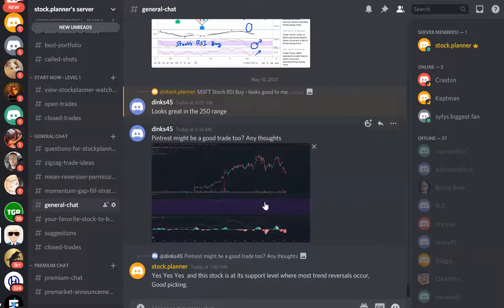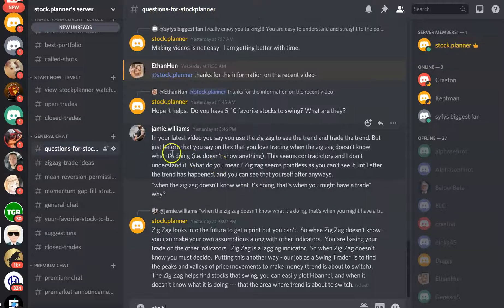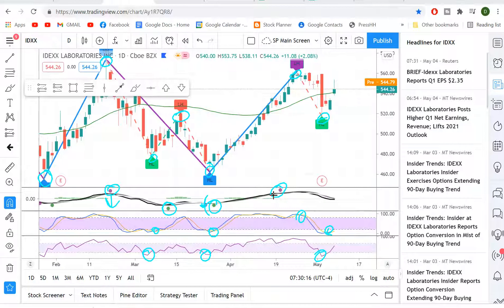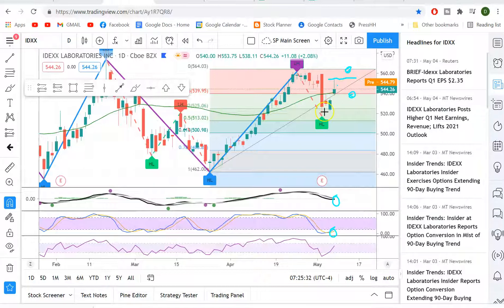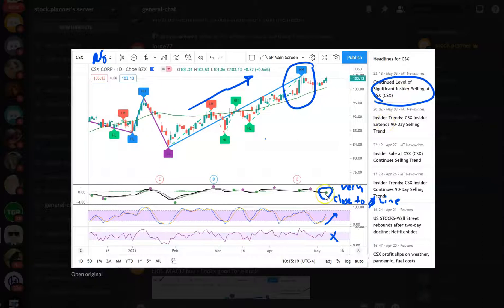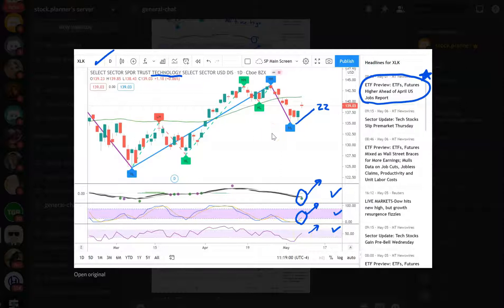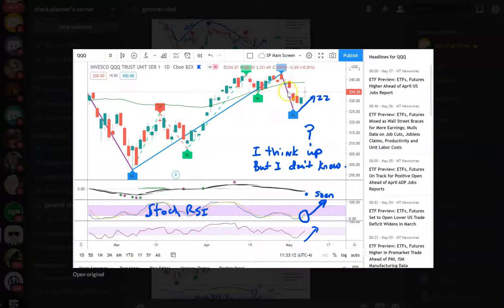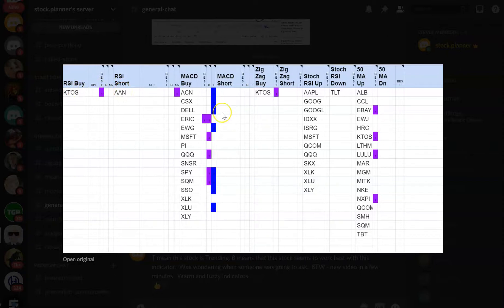Morning Swing Trade Stock Review $CSX $ERIC $MSFT $QQQ $SPY $IDXX $XLY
Morning Swing Trade Stock Review $CSX $ERIC $MSFT $QQQ $SPY $IDXX $XLY.  Let's do it today.